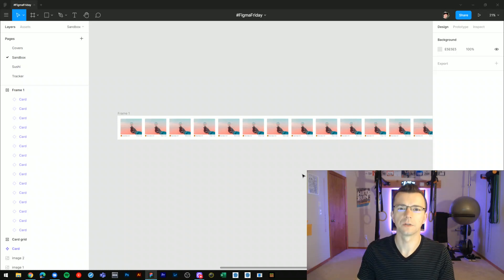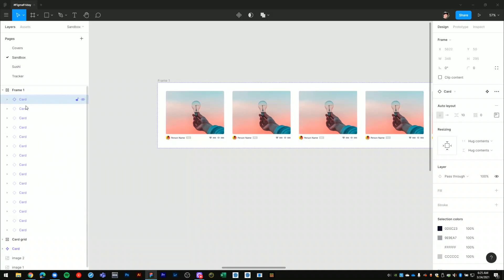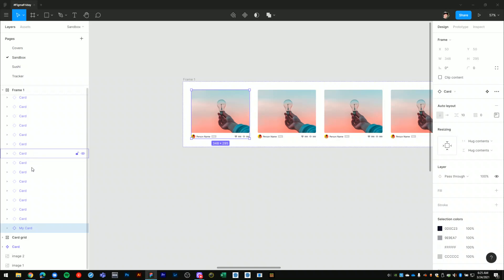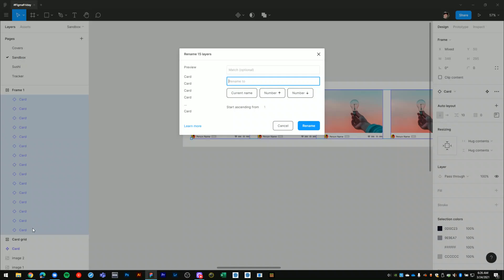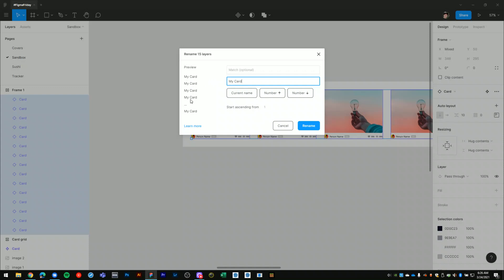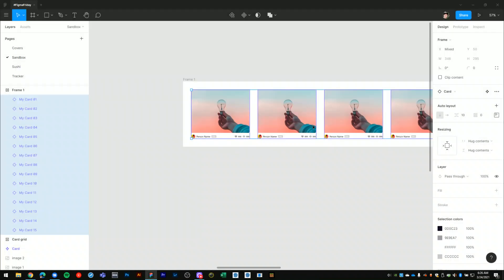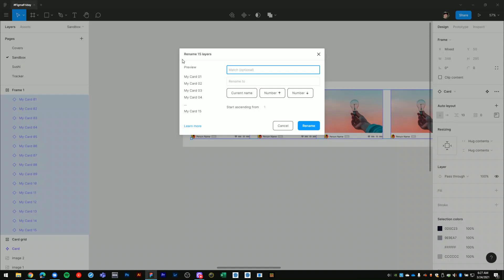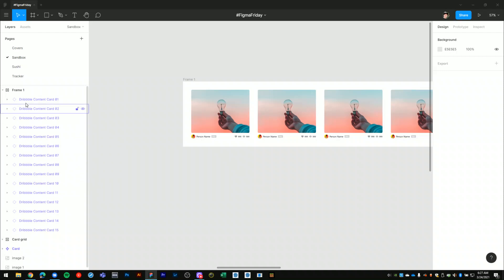How to quickly bulk rename layers in Figma | FigmaFriday 11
Here's a quick and easy way to bulk rename, or batch rename, layers in Figma using the Rename Selection option. Check out the additional Figma resources below. 👇

FigmaFriday 11